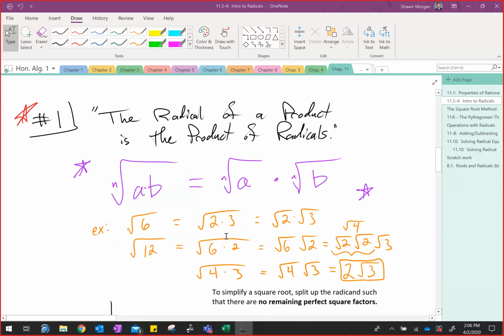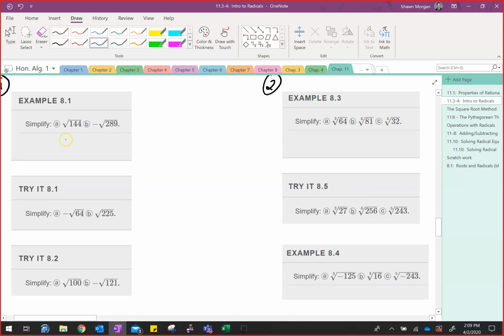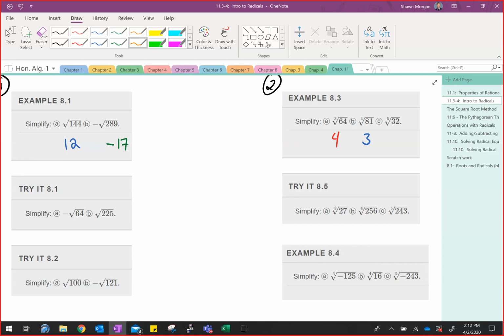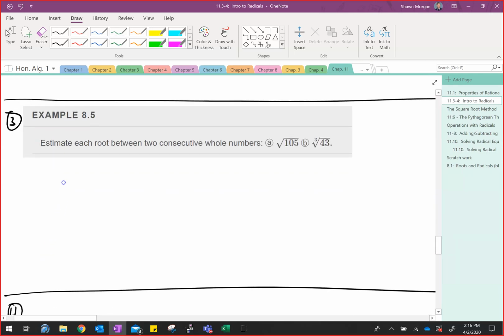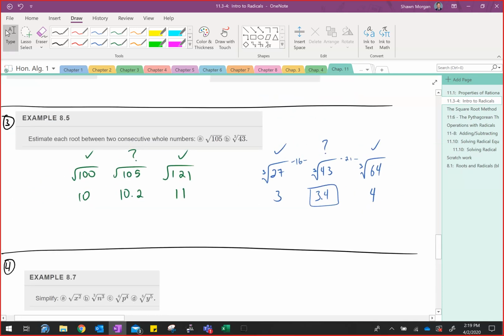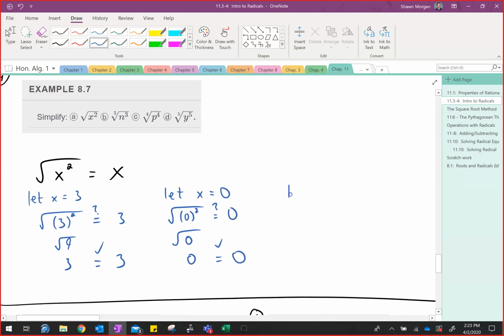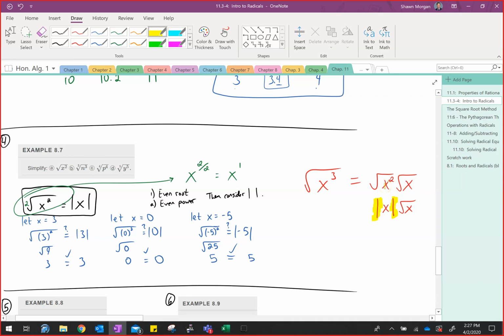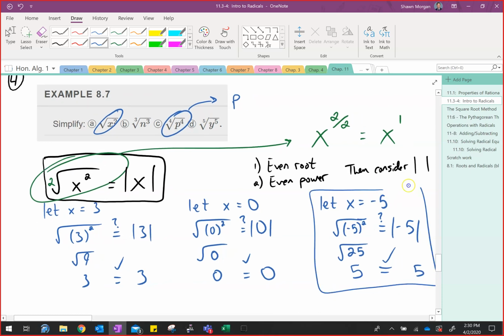More on Radical Rules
In this lesson we practice using some basic radical rules to simplify various expressions from Algebra 1.